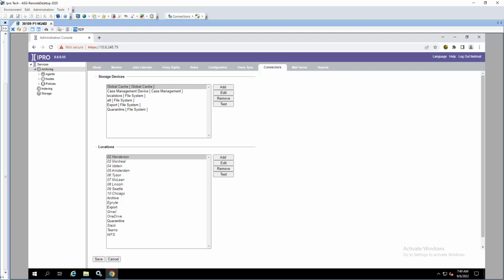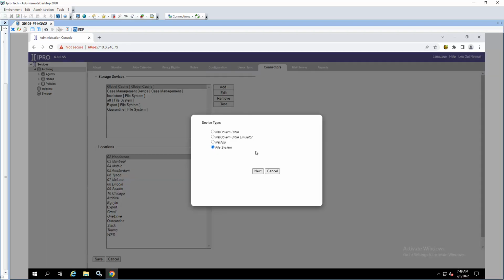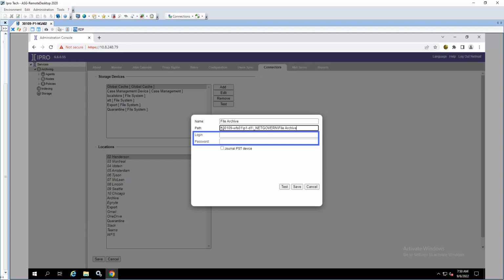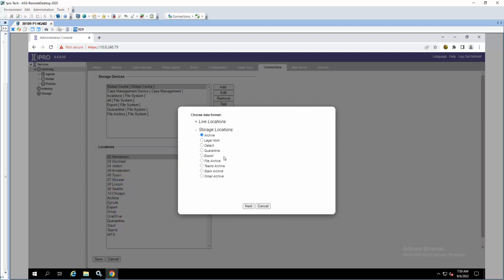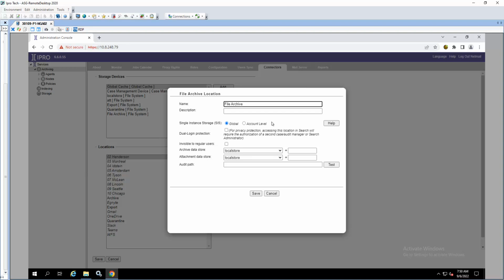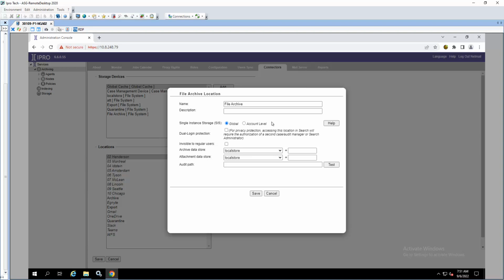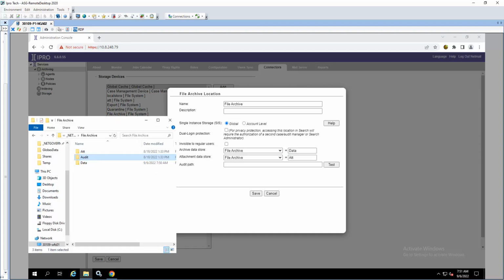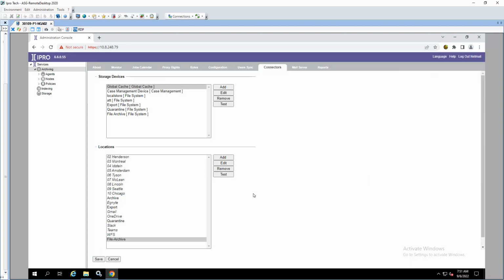IPRO | Live EDA - Configure File Archive SD Location Data